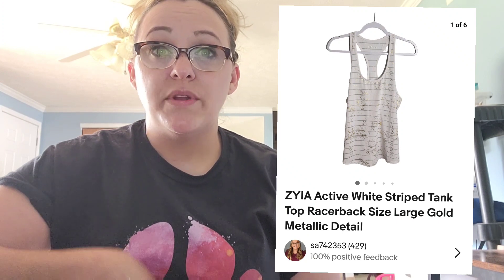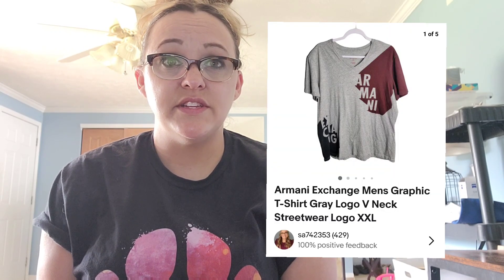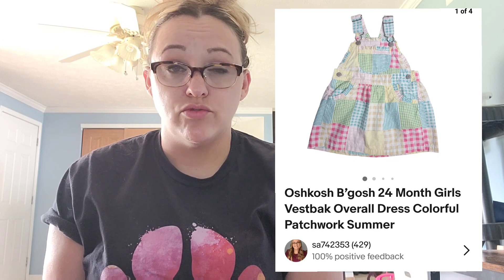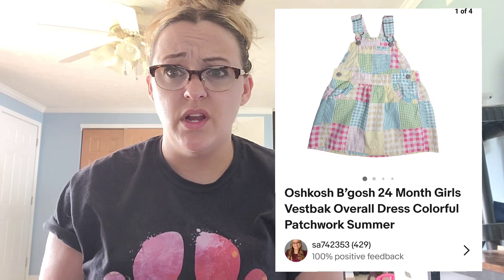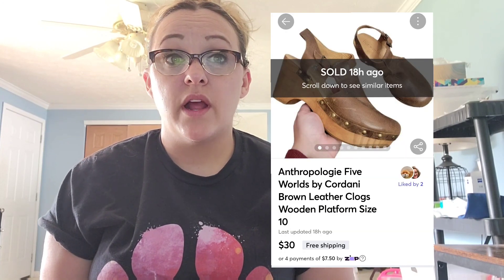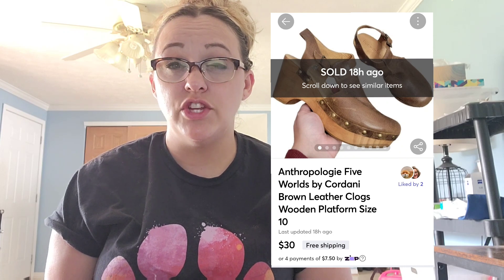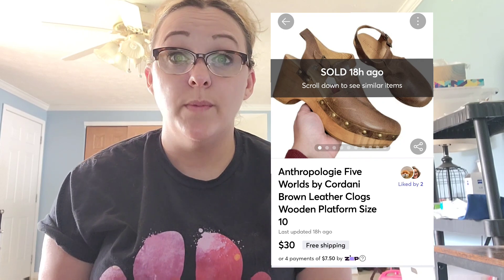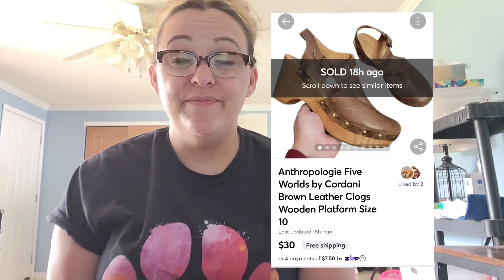Another Great Day of Sales! Always Remember Profit is Profit If You're Making Money ACCEPT THE OFFER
Ebay Store: